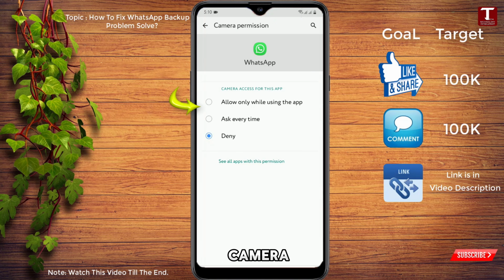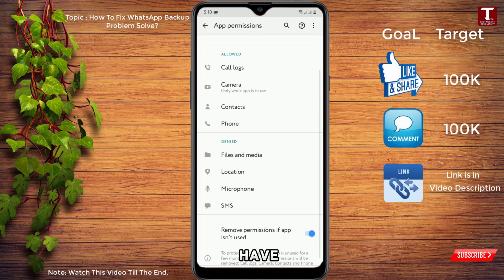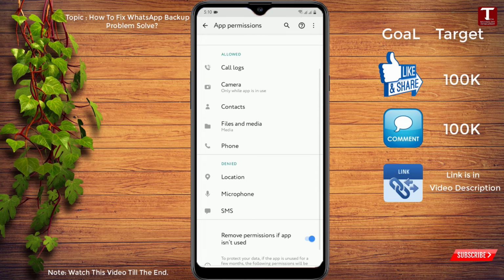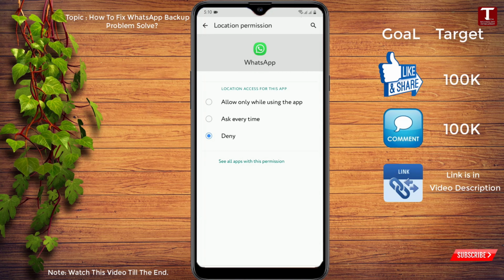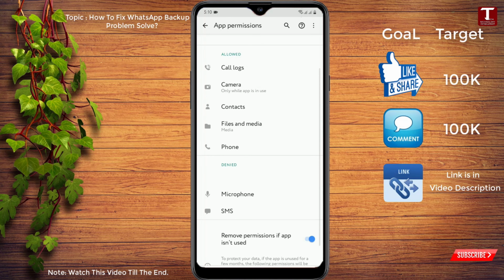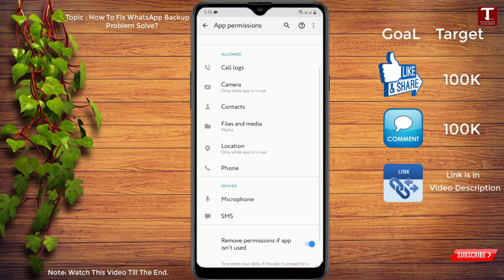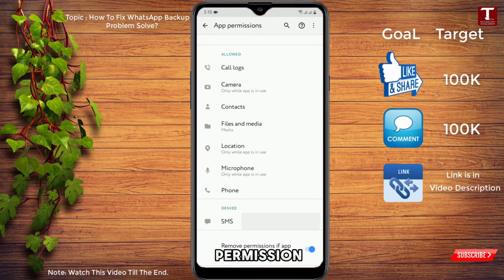Fix WhatsApp Backup Problem Solved 2024 || WhatsApp Backup Not Working Problem Solved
About This Video:
🎥 in This Video we will show you How To Fix WhatsApp Backup Problem Solved 2024. WhatsApp Backup Not Working Problem Solved.
Queries Solved:-
WhatsApp Backup Not Working

Chapters
00:00 Intro
00:05 Fix WhatsApp Backup Problem Solved 2024 || WhatsApp Backup Not Working Problem Solved

How To Make One Name Facebook Account 2024 | One Name On Facebook | Single Name on Facebook 2024 👇👇

🤞🏻KEEP SUPPORTING